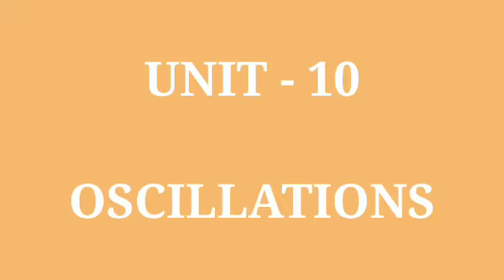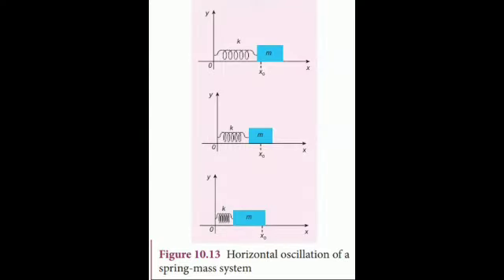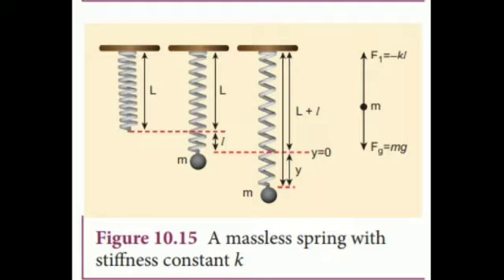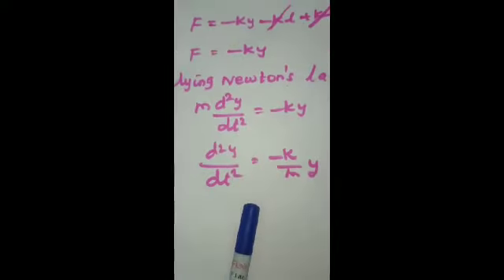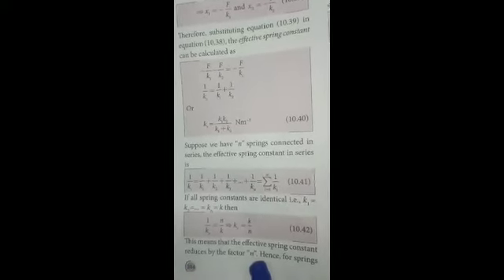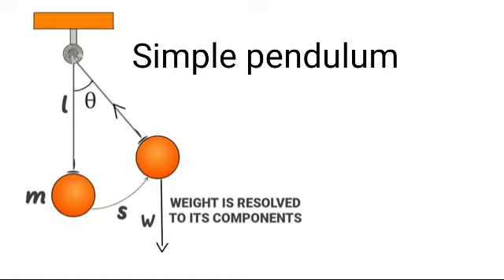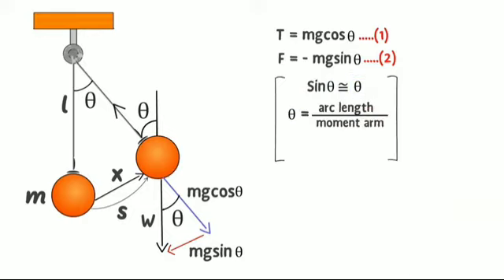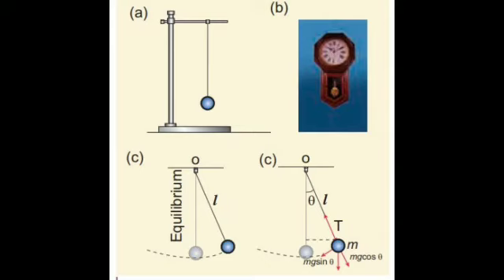11physics unit (10)